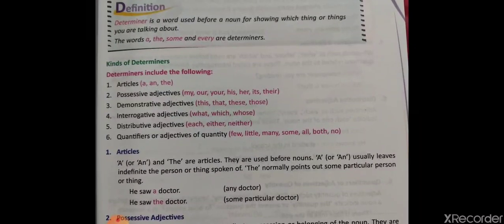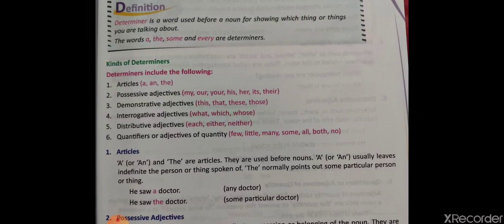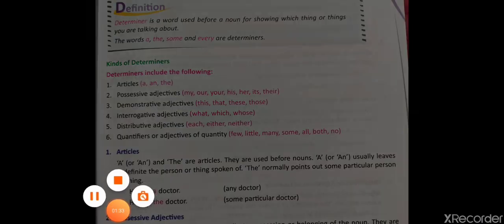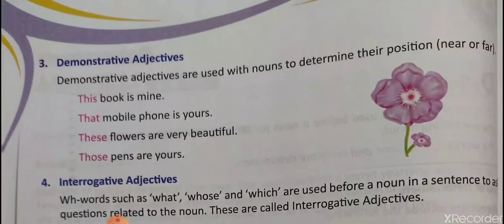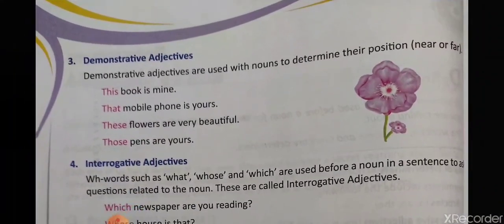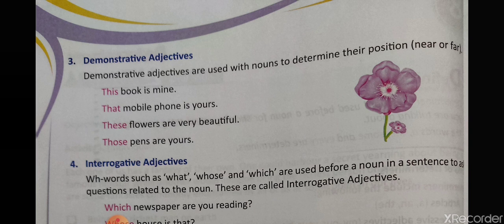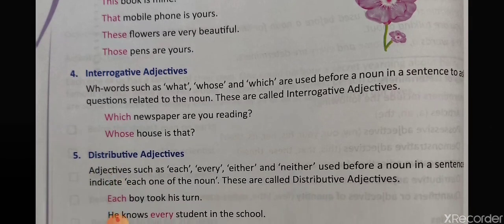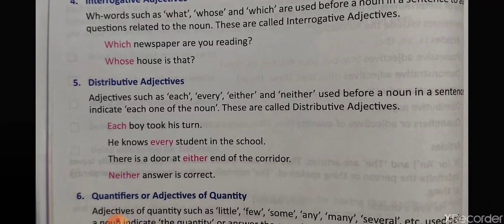Class-7, English-I, Ch-8